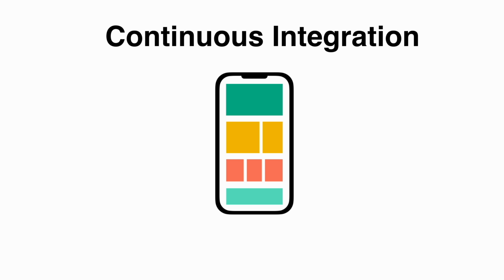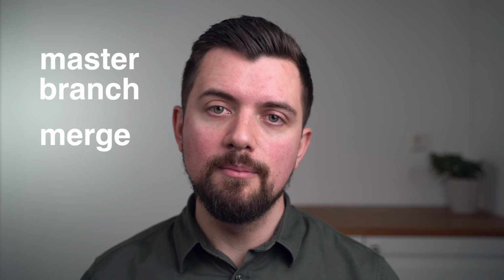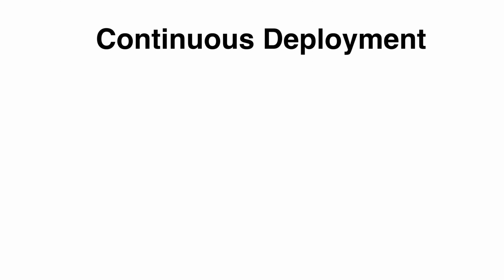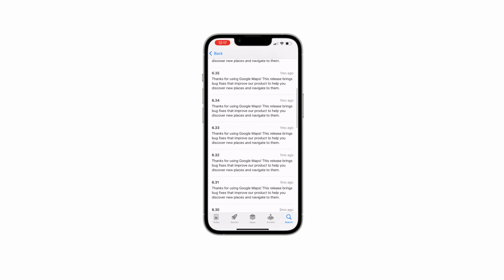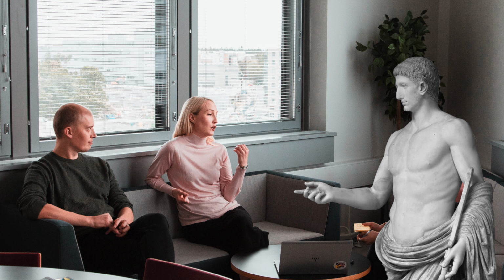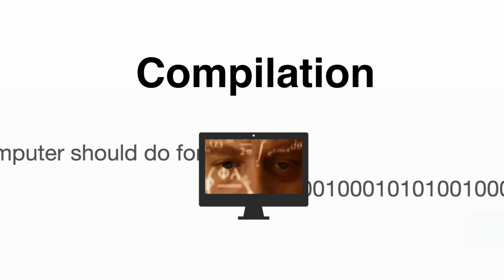A simple explanation of CI/CD - continuous integration & deployment and broken pipelines.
We have all been in situations where we listened to software engineers and didn’t understand what they were talking about. In this video, you will learn what CI/CD - continuous integration & deployment is, and I will explain what we mean by "broken pipelines."

Further reading
Atlassian CI vs. CD

Why CI/CD? How was a life without CI/CD & how is it now?

Outline
00:00 - Introduction
00:34 - What is CI/CD
00:59 - Continuous Integration
01:25 - Continuous Deployment
01:51 - Pipelines
02:18 - Compilation
02:57 - Testing
03:16 - Deployment
03:40 - Broken pipelines
04:12 - Summary
04:30 - Outro